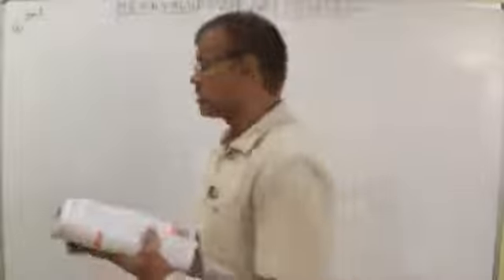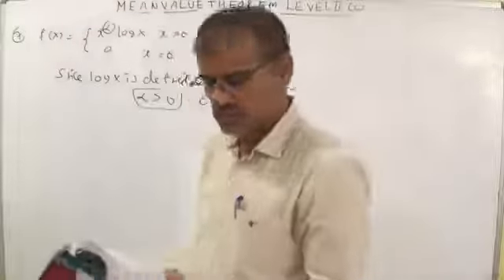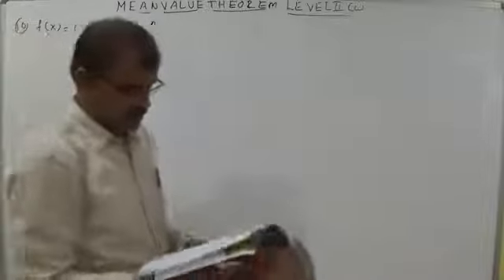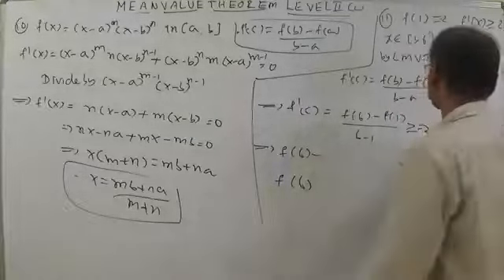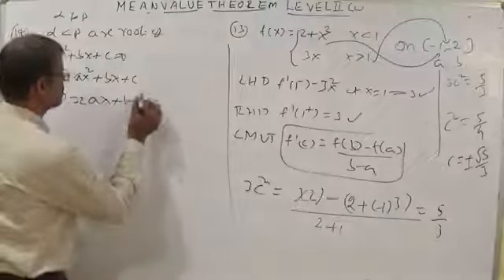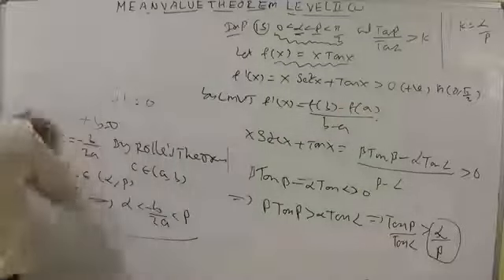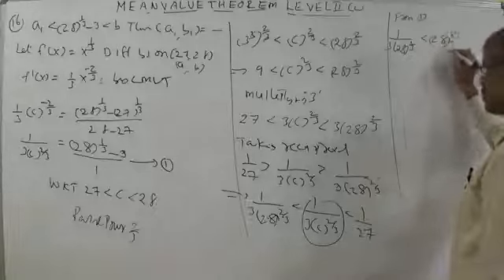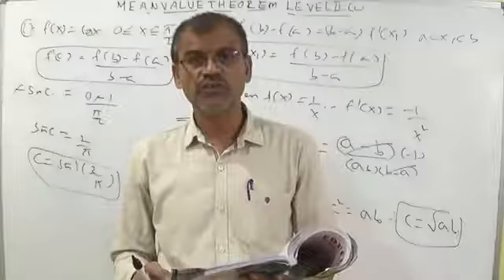Day 17 Mathematics Mean Value Theorem Level II CW 6 to 18 Sums